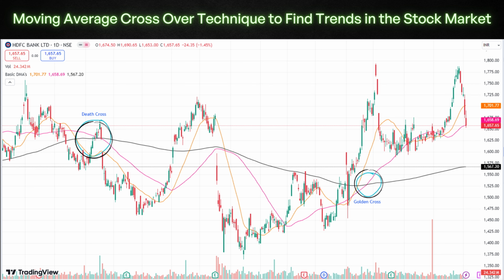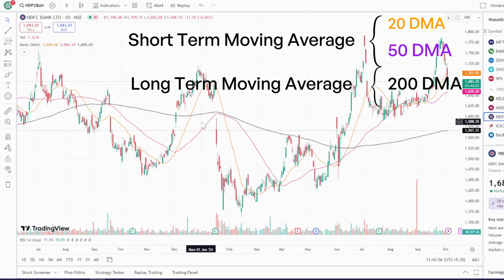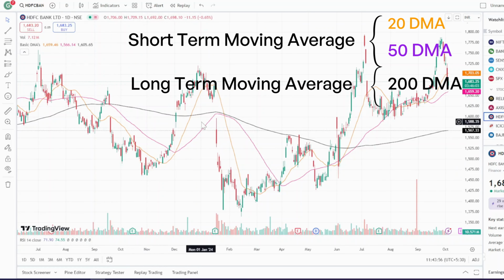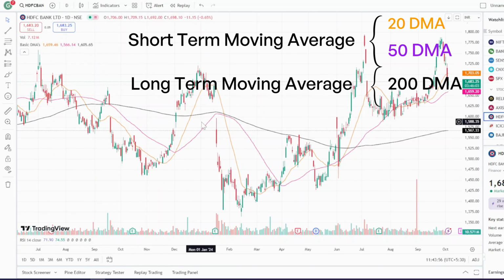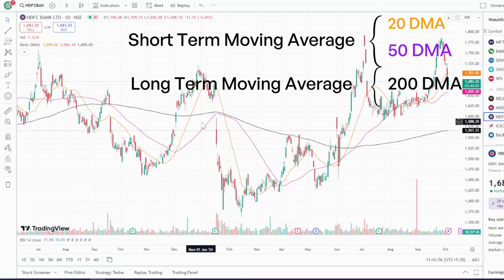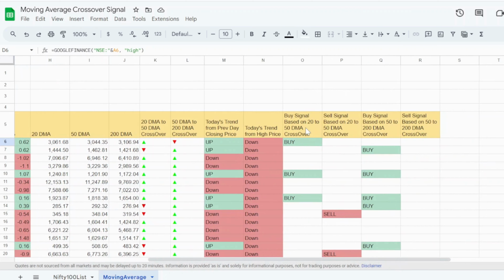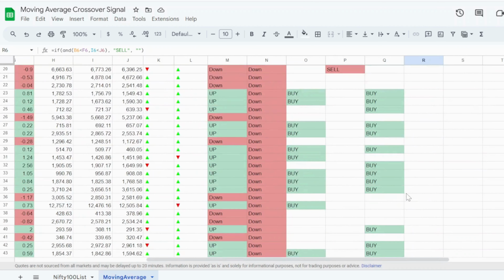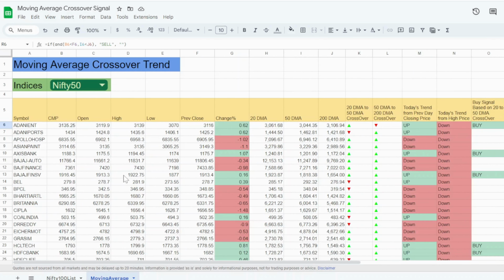Profit with Moving Average Crossover Signals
In this video, you will learn about the Moving Average Crossover Trend and how it can help you spot market trends and make smarter buy or sell decisions. We will also learn about 2 famous Crossover trends, i.e. Death Cross and Golden Cross.

Key Moments:
00:22 - What is the Moving Average
01:03 - Types of Moving Average (Short Term & Long Term)
01:23 - What is the Moving Average Crossover
01:40 - Golden Cross & Death Cross Explained
02:15 - Moving Average Crossover Trend in Google Sheets
12:10 - How to Use Moving Average Crossover Technique